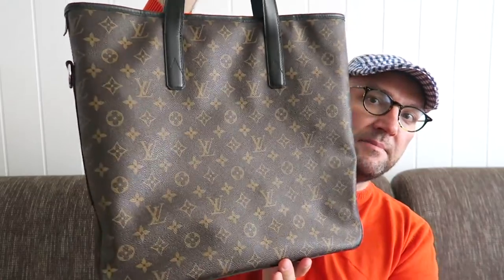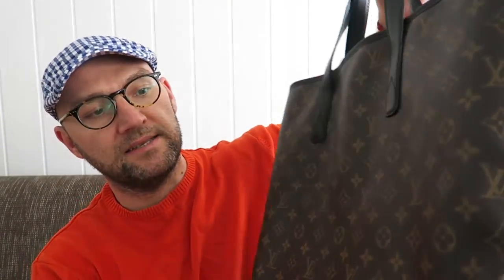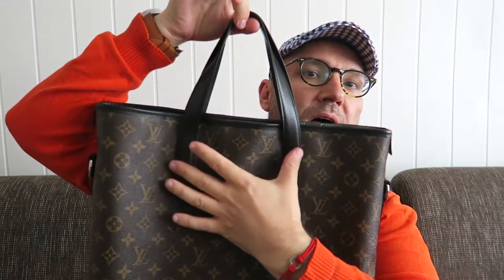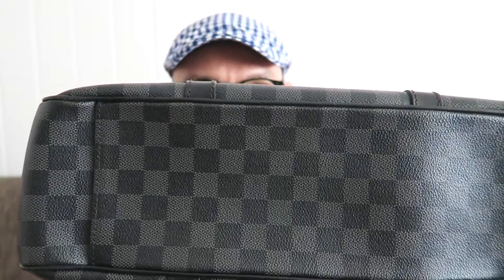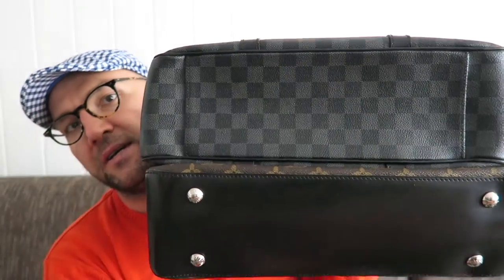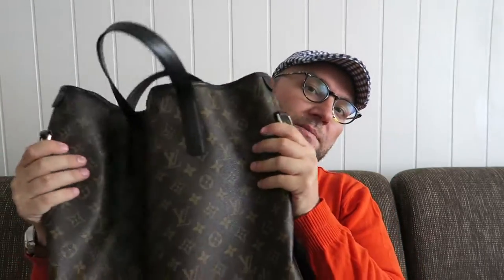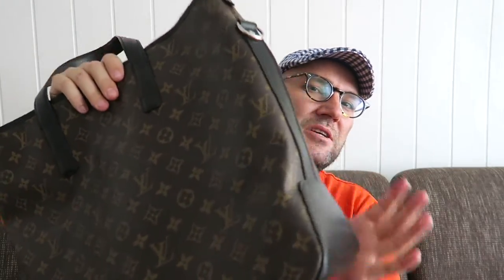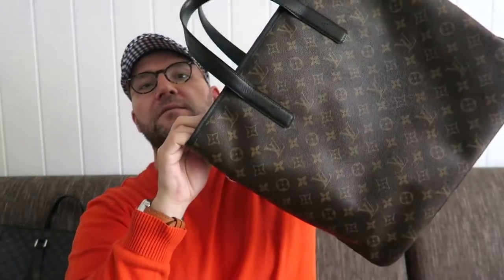Louis Vuitton - Tadao vs. Davis Tote Comparison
Hi all in this video I look at the both totes and compare them side by side, discuss the differences and share some of my thoughts about using the 2 bags... hope u will enjoy the video!